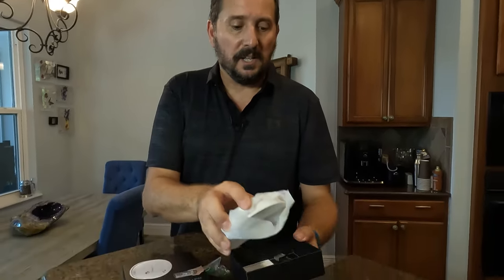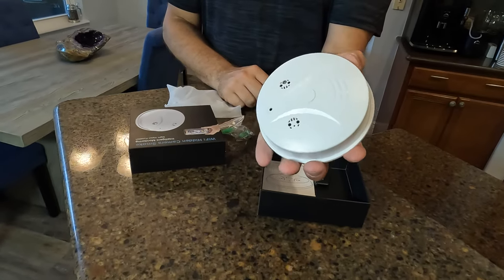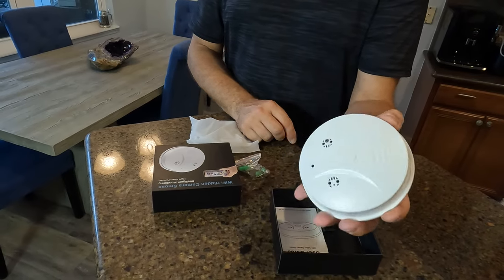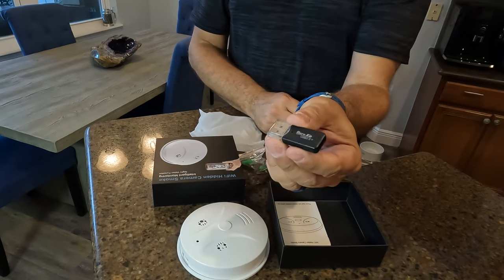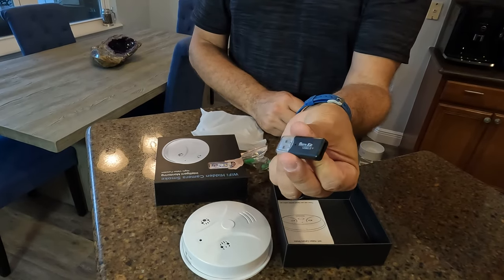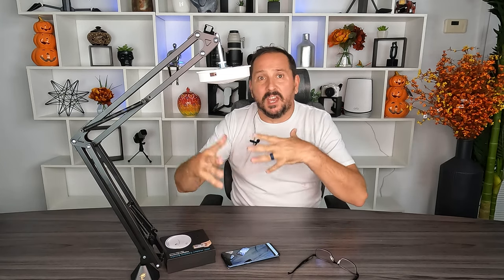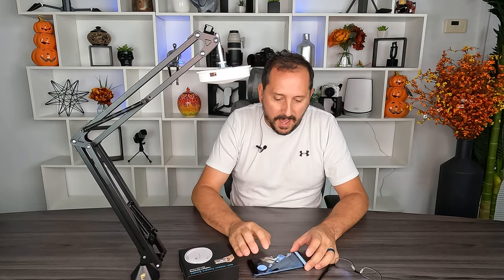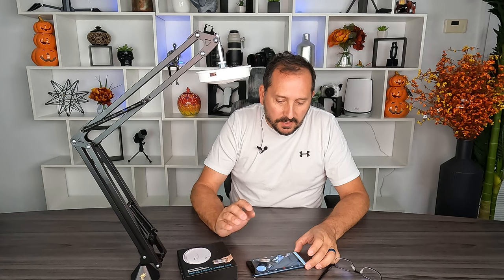Uncover the Truth: 4K Hidden Camera Smoke Detector WiFi Spy Camera Review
Want to keep an eye on your home when you're away? Check out the 4K Hidden Camera Smoke Detector WiFi Spy Camera! In this video review, we'll take a close look at this HD 1080P small camera with night vision and motion detection capabilities, perfect for home security or keeping an eye on your kids or pets. With its hidden camera design and easy-to-use WiFi connectivity, this spy camera is the ultimate in discreet surveillance. And with its motion detection and night vision features, you can be sure that you won't miss a thing. So whether you're looking for a nanny cam or just a way to keep an eye on your home, the 4K Hidden Camera Smoke Detector WiFi Spy Camera is definitely worth checking out.